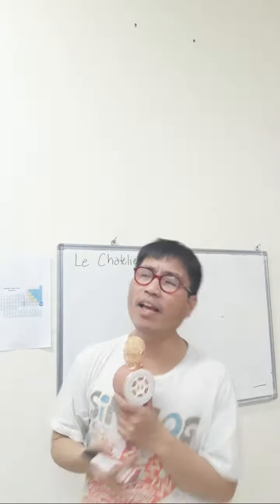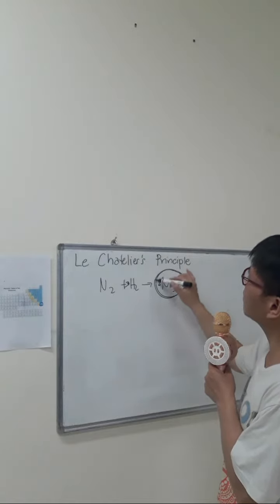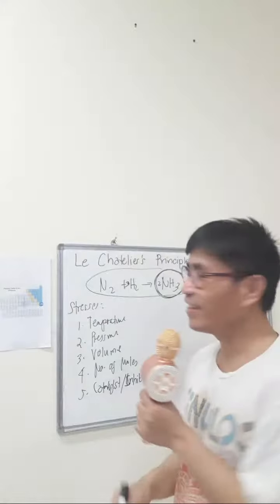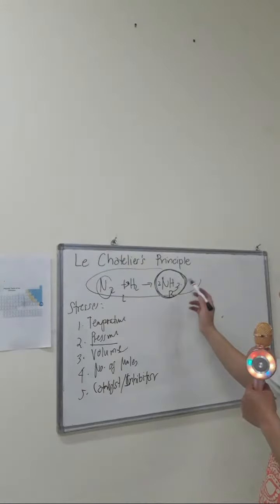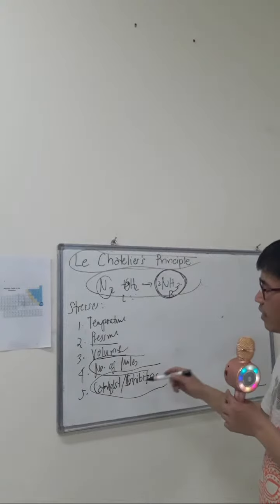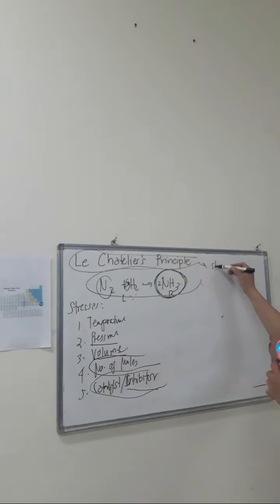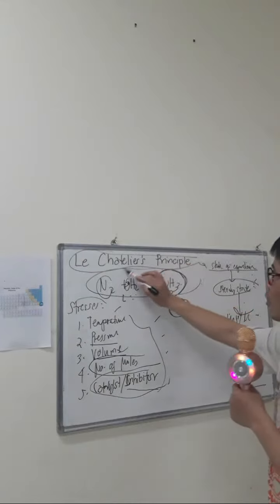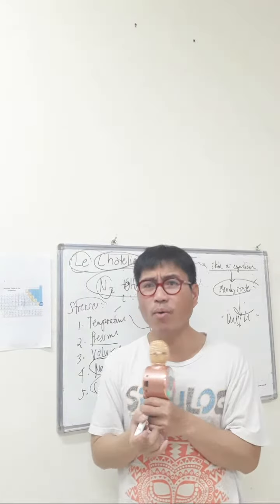Chemistry REDOX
Reduction and Oxidation discussions.